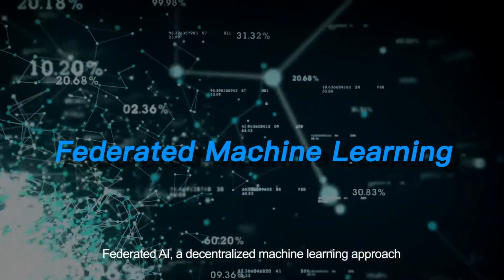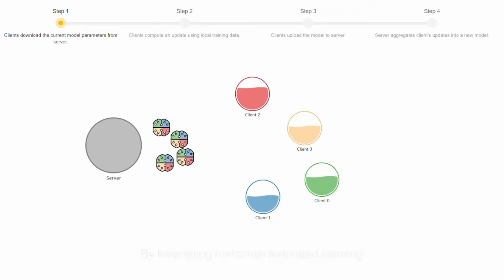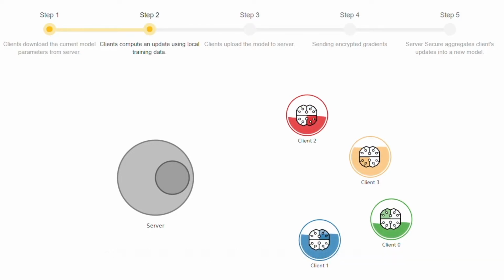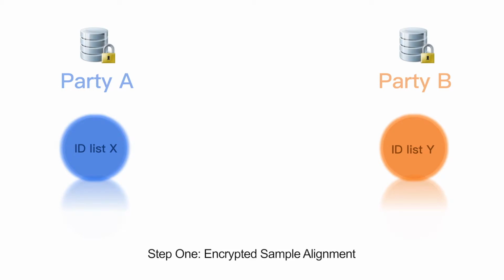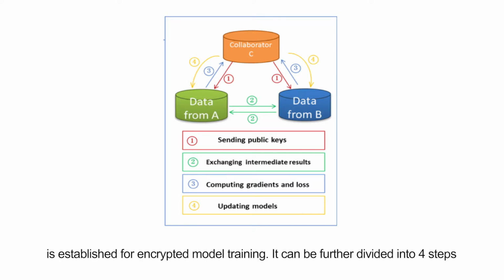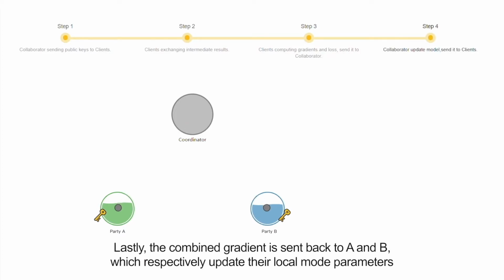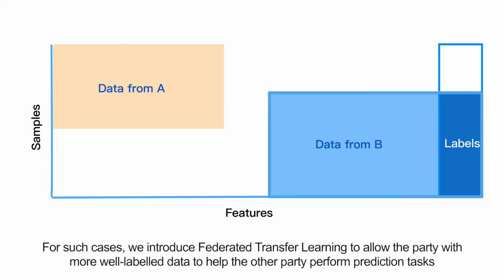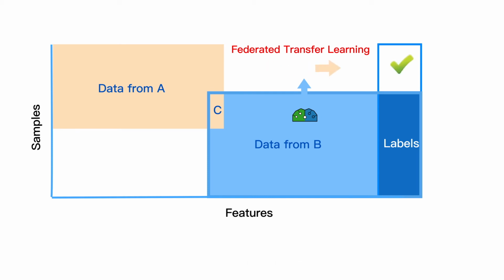Learning Federated Learning (IJCAI2019 video 886)